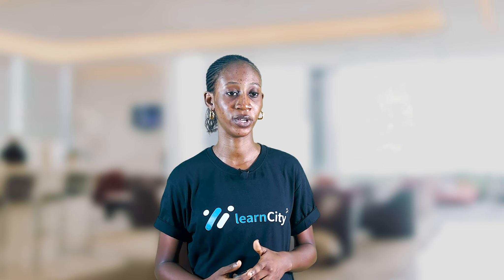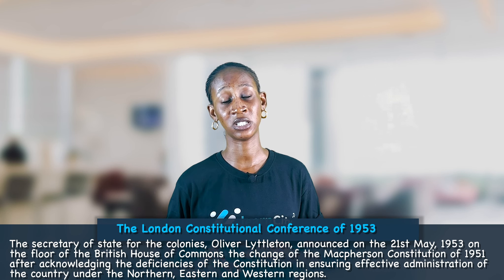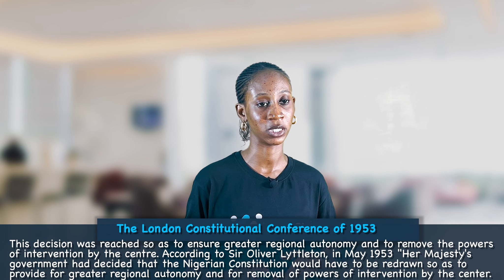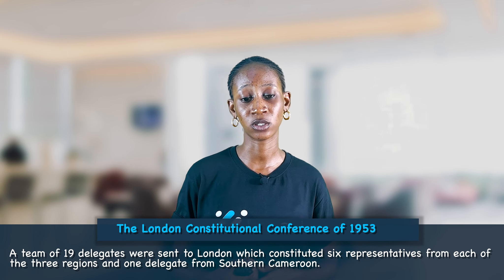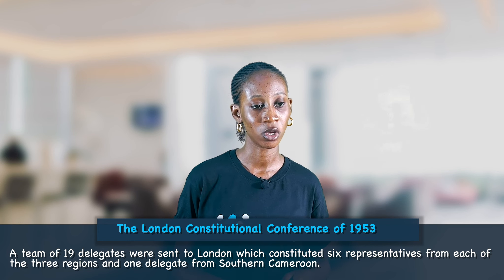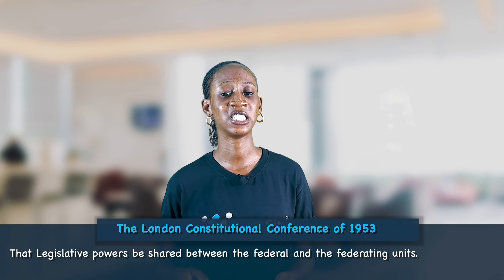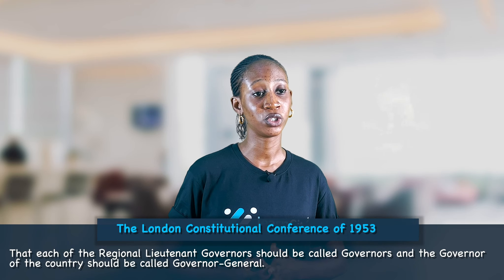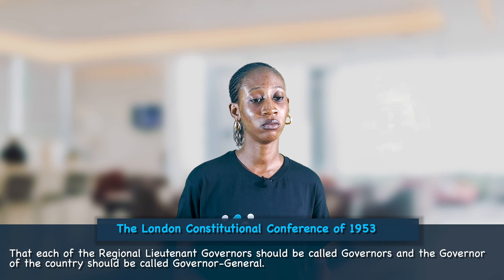Constitutional Conferences that Led to the Adoption of Nigerian Federalism | SSCE | NECO | WAEC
In the video, we looked at the particular conference that led to the adoption of Nigerian Federalism.